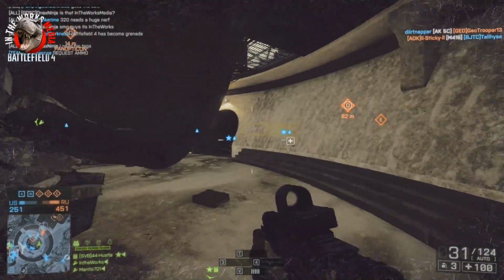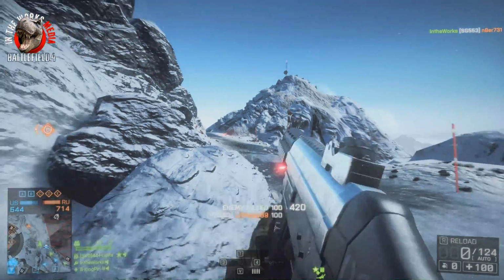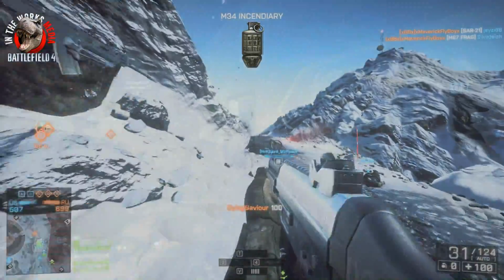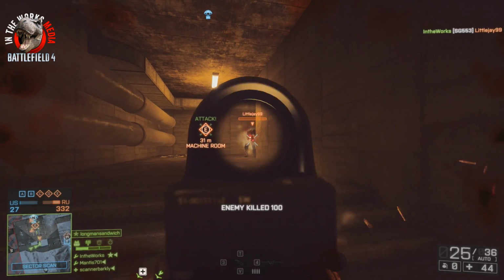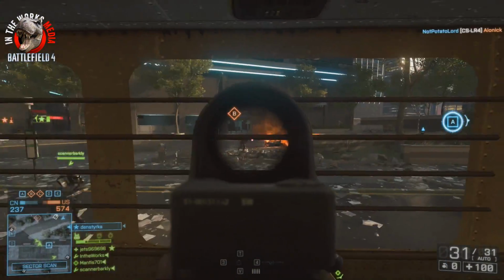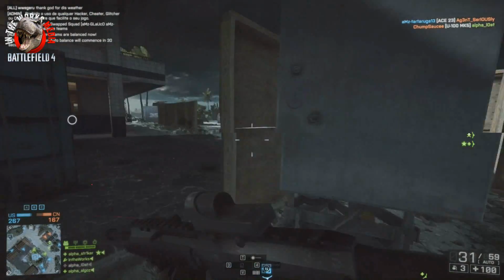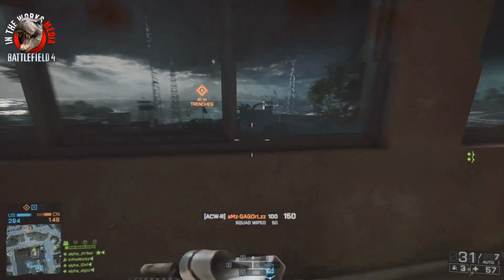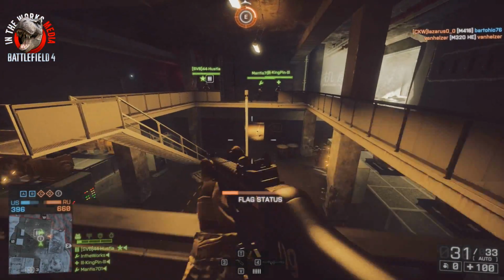Battlefield 4 Showdown ► ACW-R vs SG553